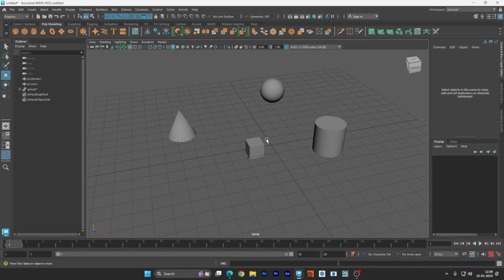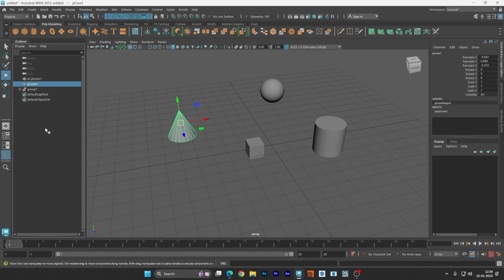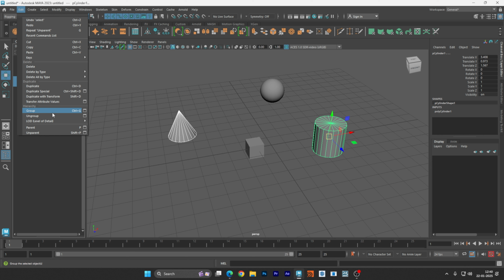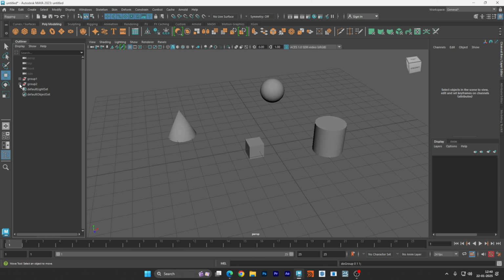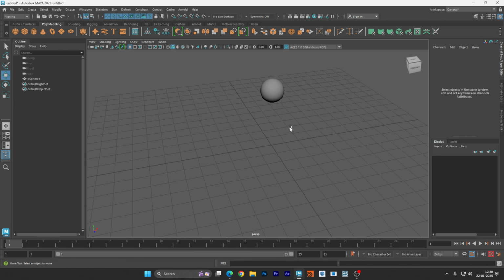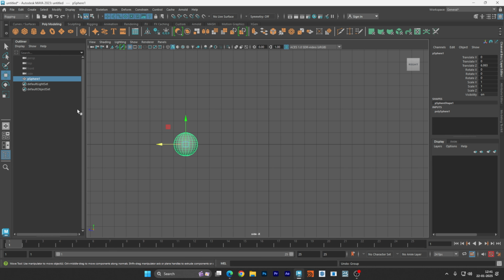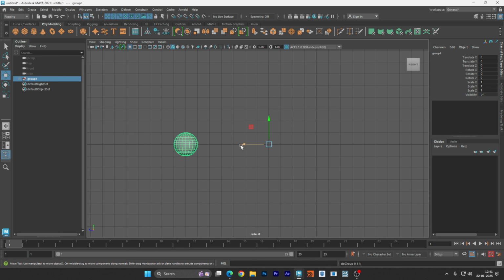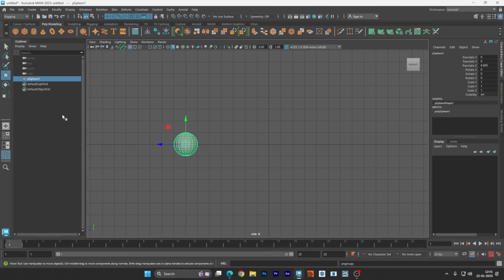Maya PART 15 Group Object